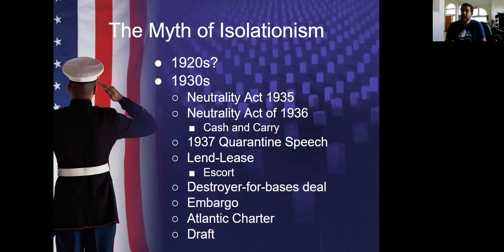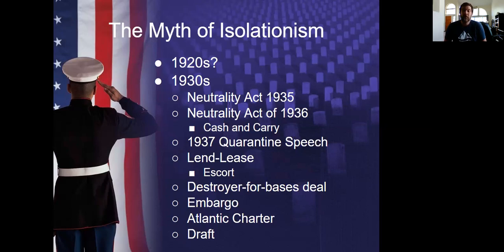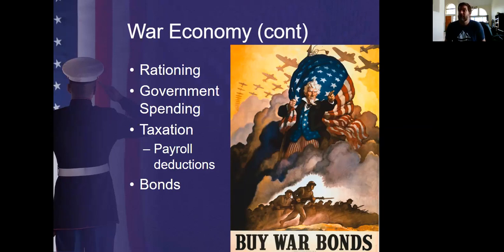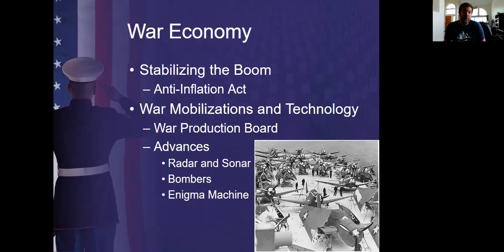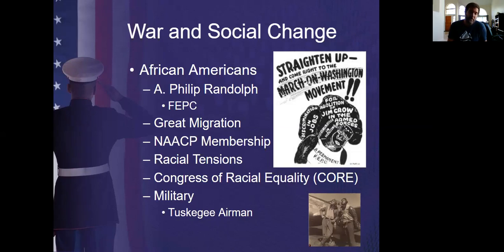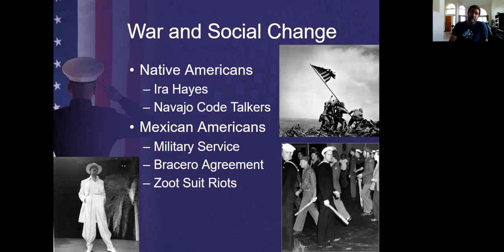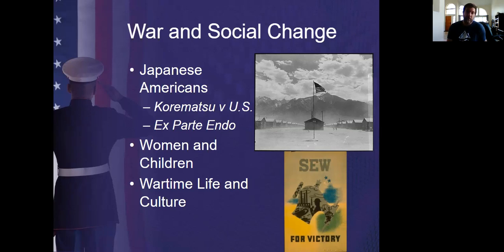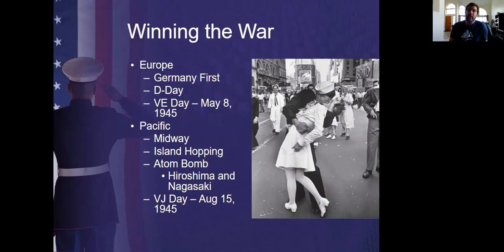World War 2 Lecture